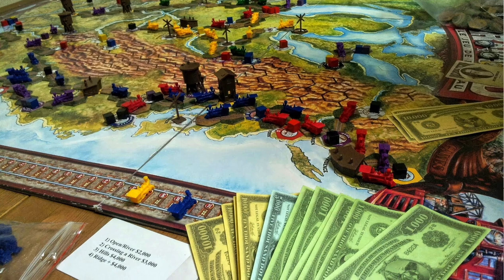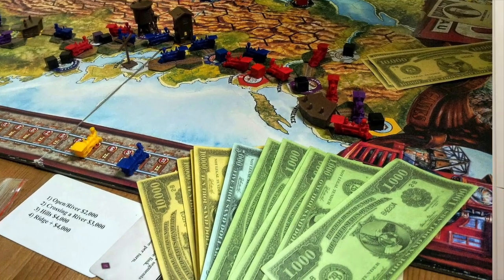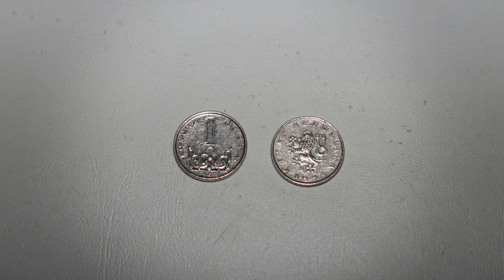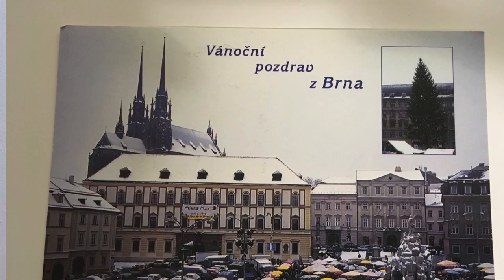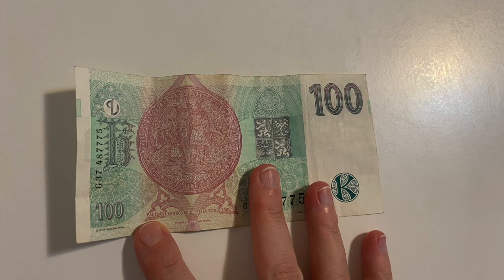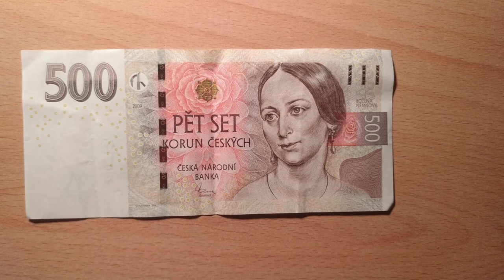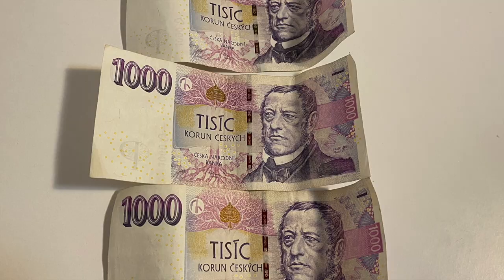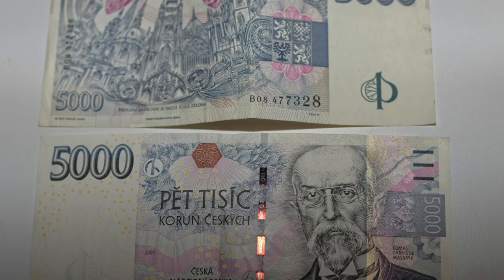Czech koruna - history of CZK and the connection between the Czech Republic and American Dollar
Ahoj! Hello guys, let's look into the world of our Czech Currency - česká koruna (CZK). I will talk about its origins and I will show you each coin and banknote and you will learn about the symbols and important figures of Czech history who are depicted on our currency.

And there is also an interesting story of a small connection between the Czech city of Jáchymov and the name of current USA currency - dollar.